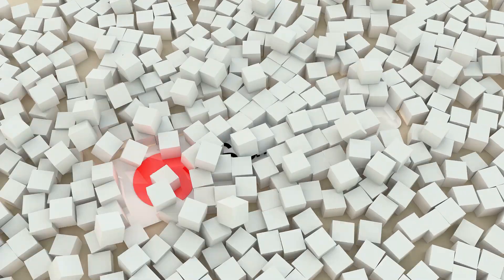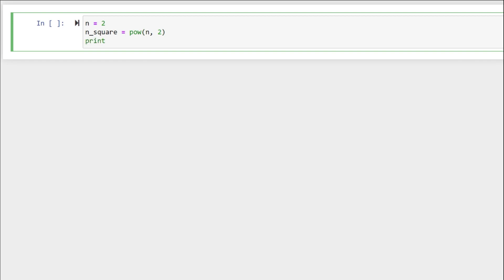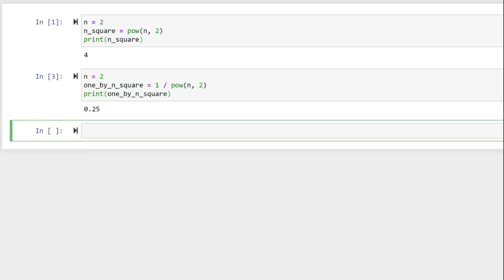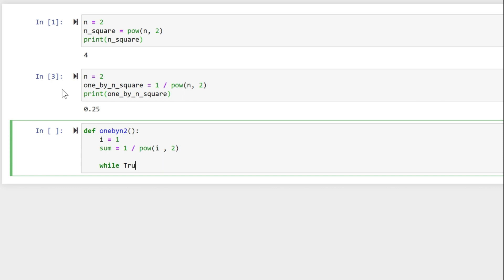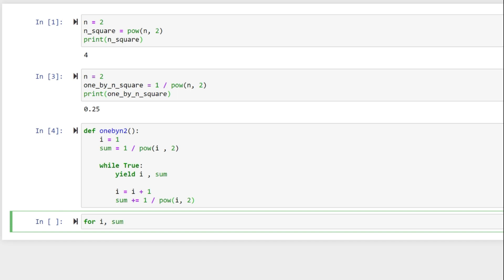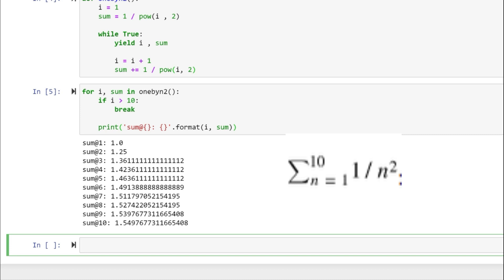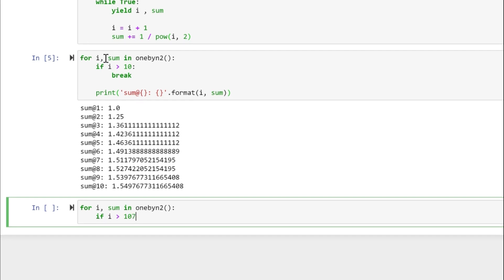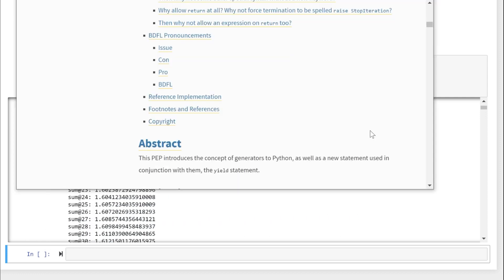Infinite series part 2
This is a continuation of last week's video on python generators.

in this video we will build a generator for an infinite series